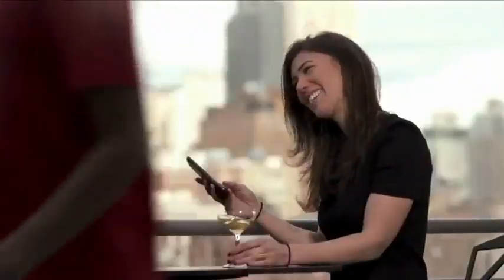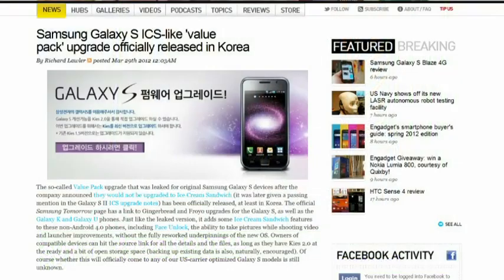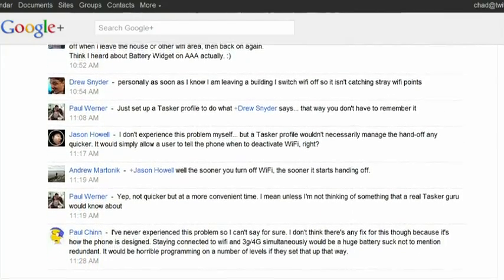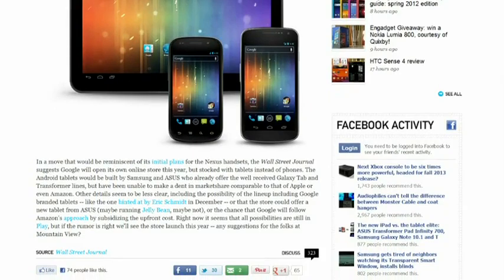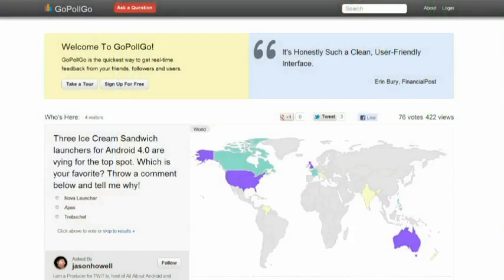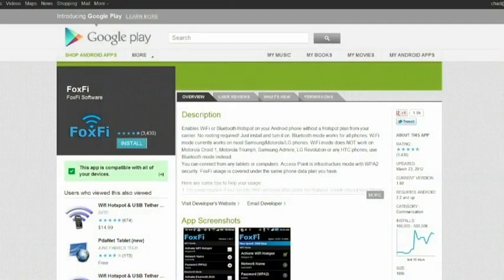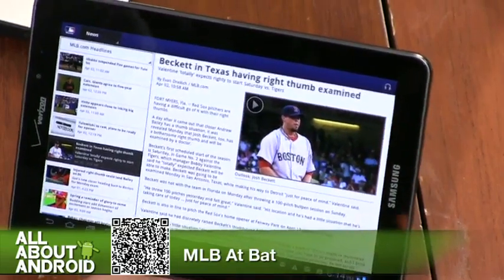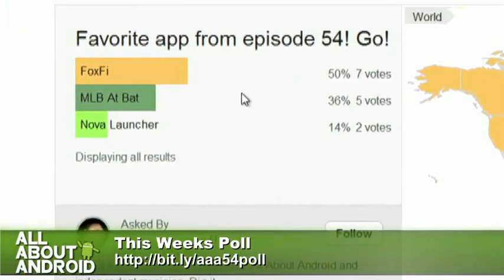All About Android 54: Dit Dah Dit Dah Dit Dah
Nothing but your email and voicemails, morse code keyboard, Ice Cream Sandwich launchers, and more.

Hosts: Jason Howell and Eileen Rivera

Guest: Nicole Lee

Running time: 1:20:24